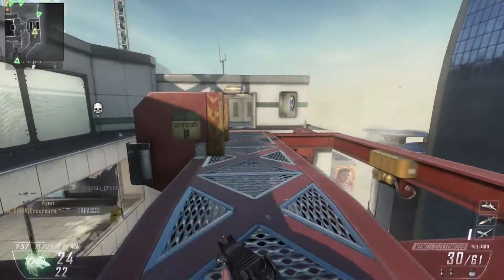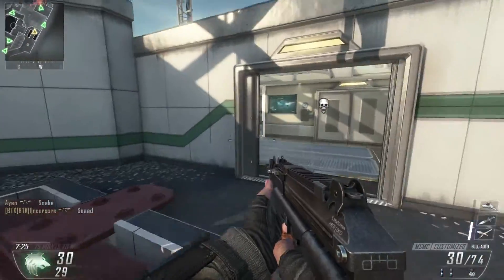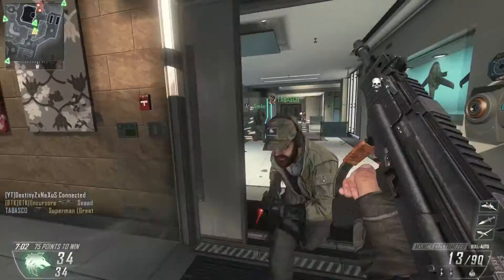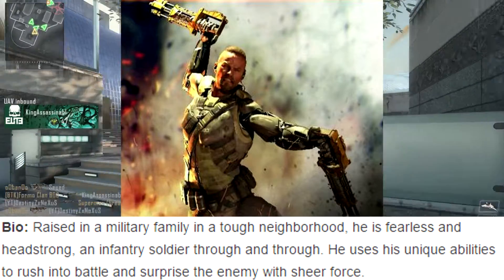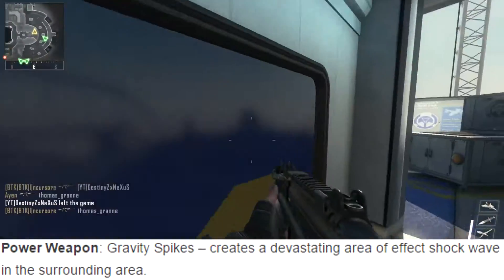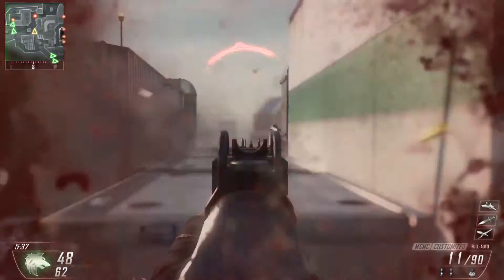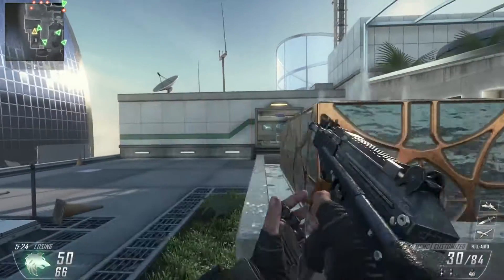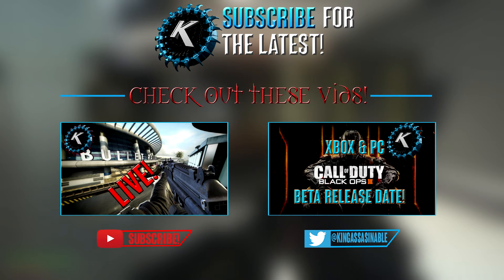Black Ops 3 - RUIN SPECIALIST DETAILS! (BO3 News)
Hello everyone and welcome to a new informational series starting on my channel where I will be giving you guys the details on all of the different playable specialists in BO3 multiplayer. if you enjoy the video then be sure to leave it a like.

Second channel!